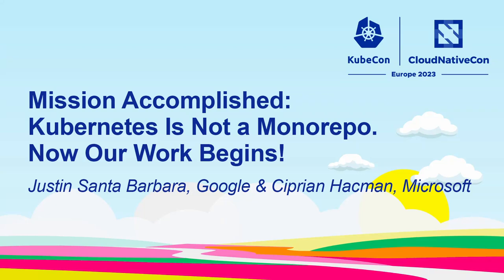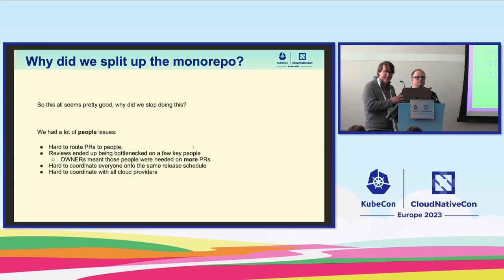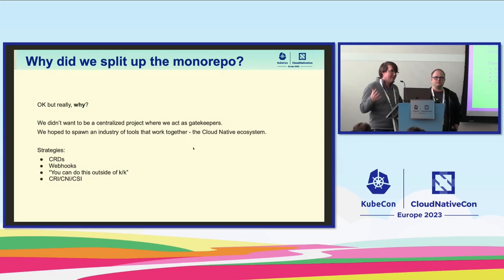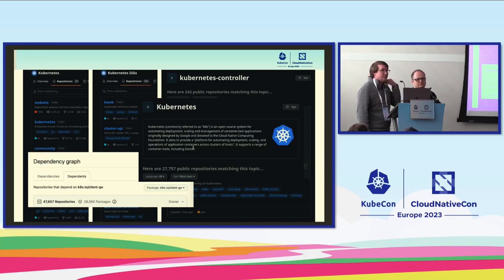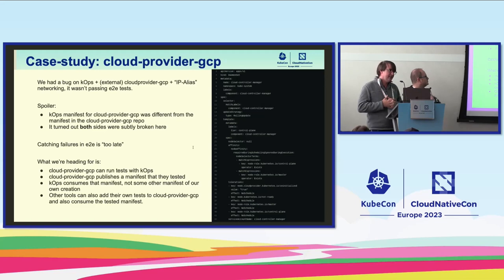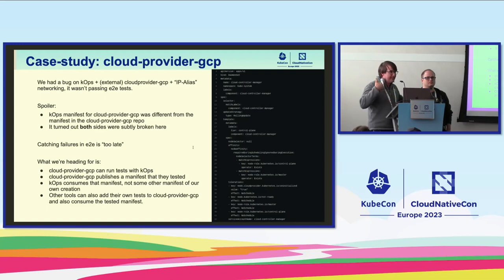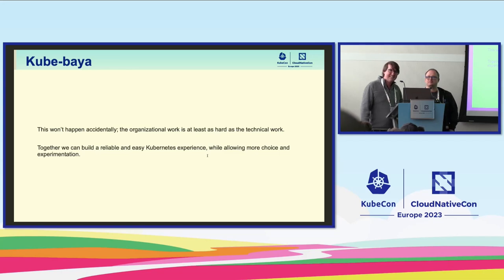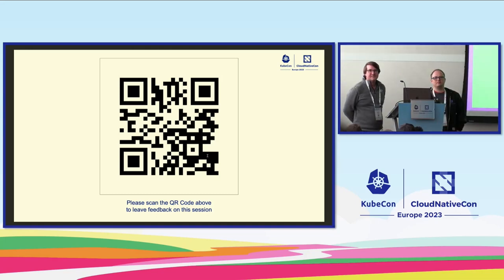Mission Accomplished: Kubernetes Is Not a Monorepo. Now Our Work...- Justin Barbara & Ciprian Hacman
Mission Accomplished: Kubernetes Is Not a Monorepo. Now Our Work Begins! - Justin Santa Barbara, Google & Ciprian Hacman, Microsoft

Speakers: Justin Santa Barbara, Ciprian Hacman
Over the past few years kubernetes developers have all been working hard to break up the kubernetes monorepo. Storage, networking, container runtimes and most recently cloud-providers are now independently developed in their own projects and repositories. Broadly, we’ve completed the technical code separation: mission accomplished. But have we made kubernetes harder to install, upgrade and operate? Do we still have the quality we had when there was one version of kubernetes, that was end-to-end tested on multiple clouds on every PR? Must a production-ready kubernetes distribution undo all our hard work and reassemble the monorepo? Join two kOps maintainers as they describe how kOps has tackled these issues - by necessity of maintaining a working kubernetes distribution. Learn how kOps maintainers collaborate with these new projects to help them build towards a coherent kubernetes. The speakers will share their visions of the component-based kubernetes distribution that we are all building, and open a discussion on how we should best build and test it. This won’t happen accidentally; the organizational work is at least as hard as the technical work. But together we can build a reliable and easy kubernetes experience, while allowing more choice and experimentation.